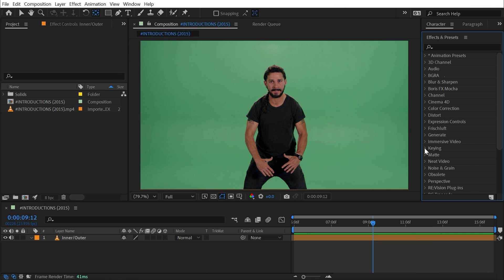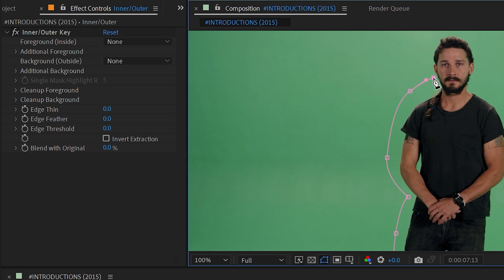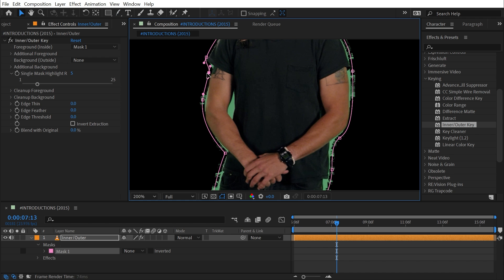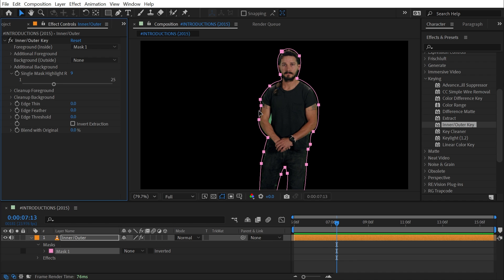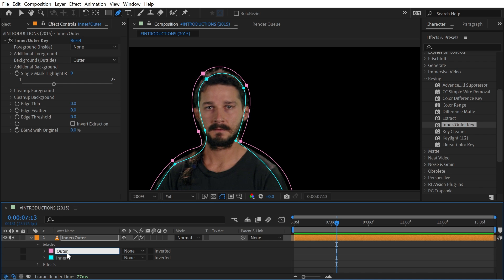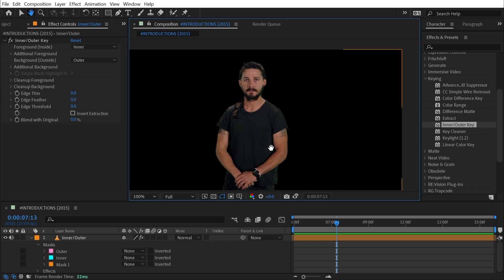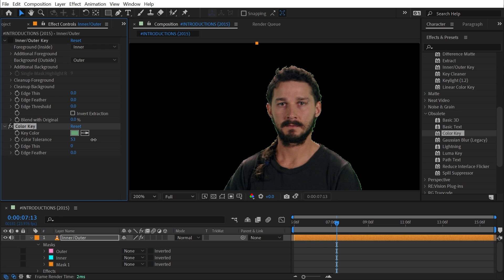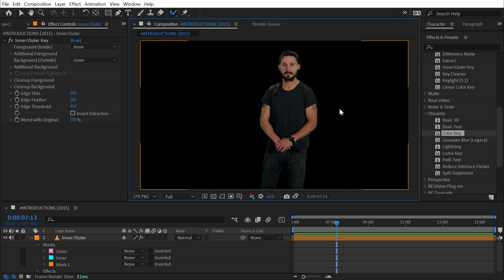Inner/Outer Key | Effects of After Effects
In this quick tutorial, I explain how to use the Inner/Outer Key effect in Adobe After Effects.

Chapters:
00:00 Intro
00:07 Inner/Outer Key
08:16 Thanks for watching!